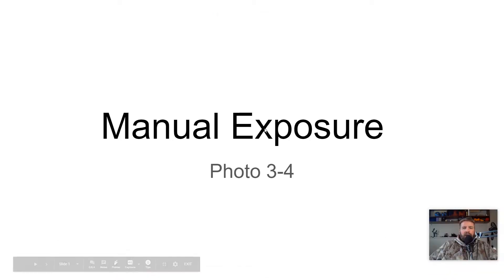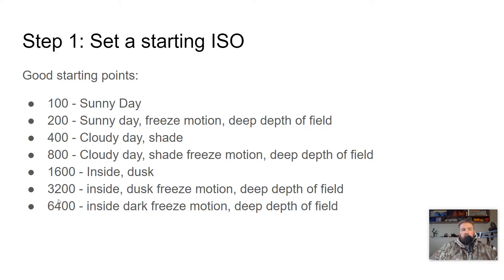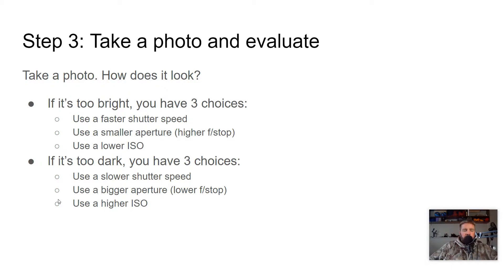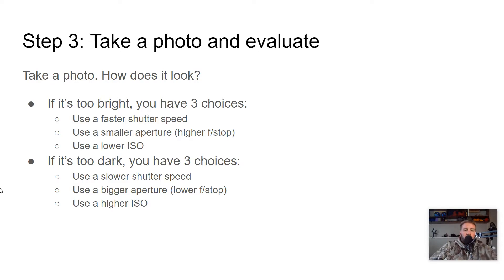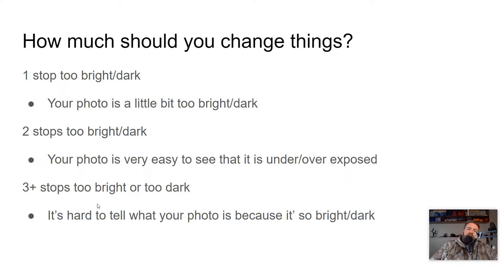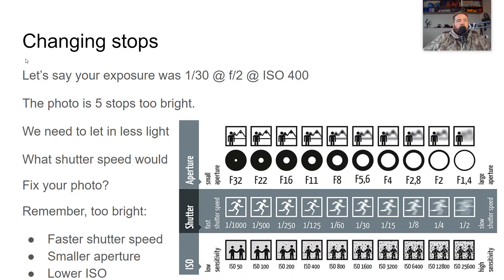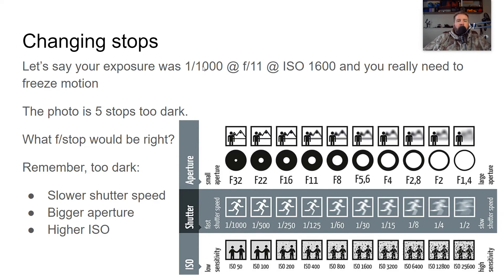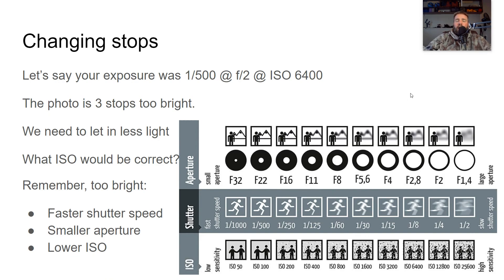Manual Exposure Explanation